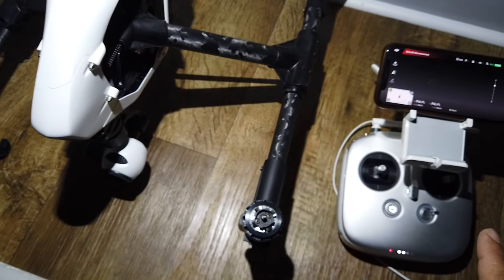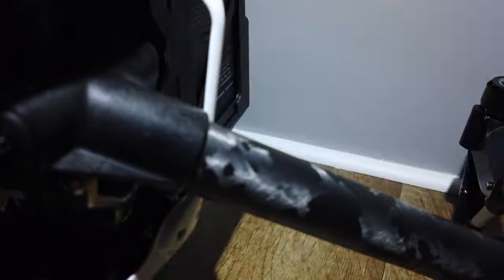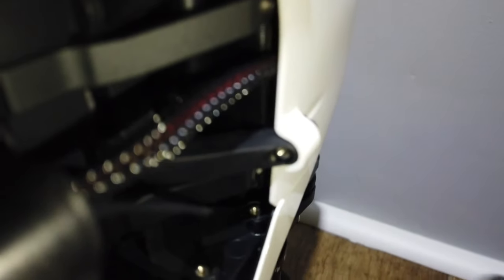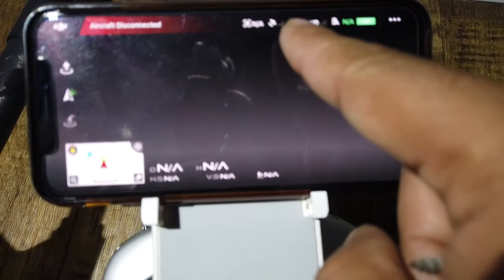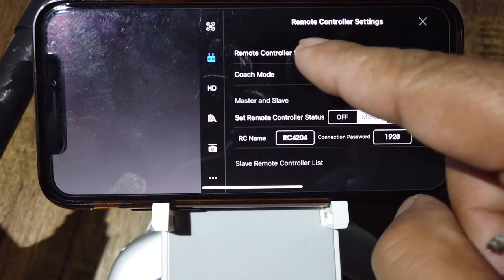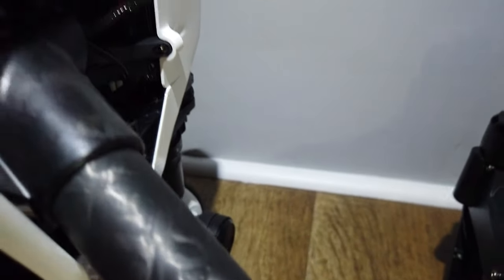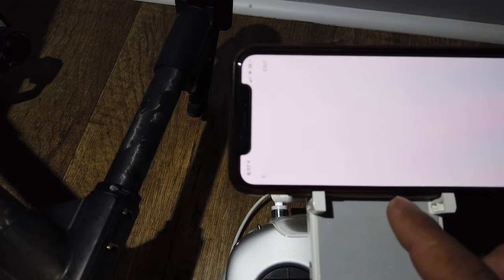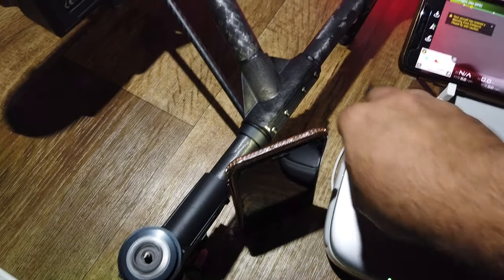How to link and Bind DJI Inspire one to Controller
How to link DJI Inspire 1 controller to the aircraft.